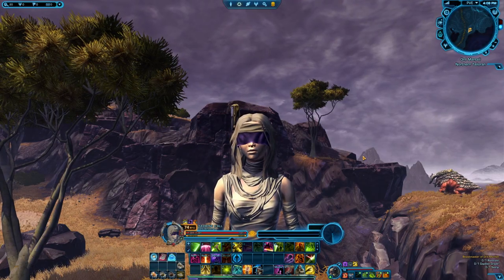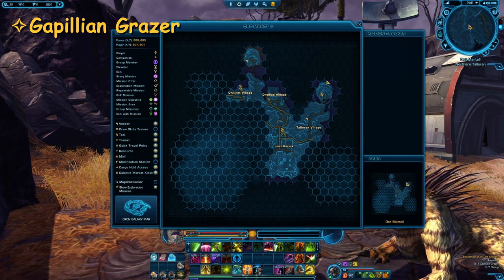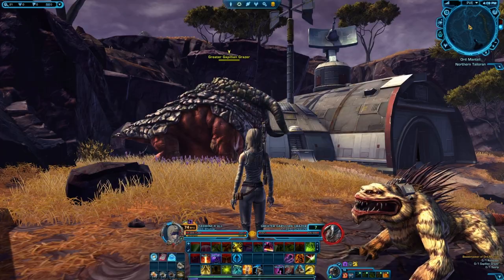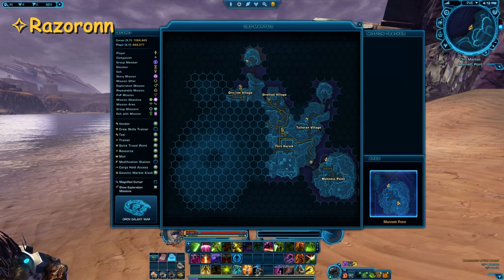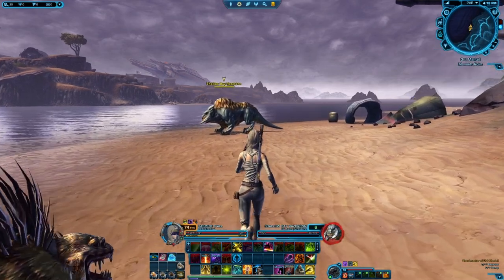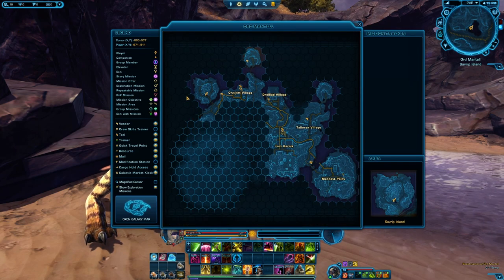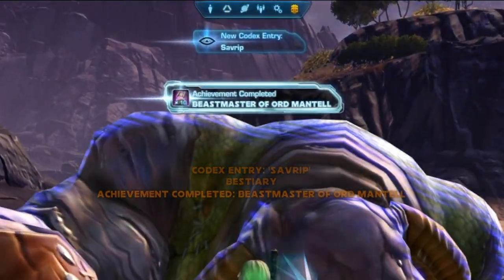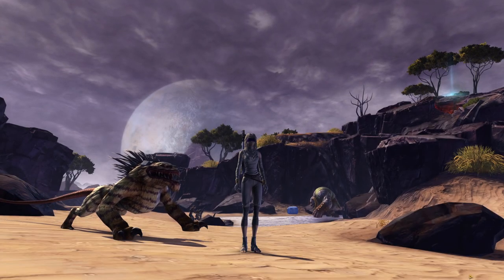Beastmaster of Ord Mantell - All 3 Locations - SWTOR Galactic Beastmaster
SWTOR Beastmaster of Ord Mantell Guide. Want to be the next Legendary Beastmaster of the Galaxy and show off your epicness with a Legacy Title?
This guide will help you locate the beasts to seek out to establish yourself as the Galactic Beastmaster while you journey through SWTOR.

This will be the search for the Gapillian Grazer, Razoronn and Savrip to become the Beastmaster of Ord Mantell.